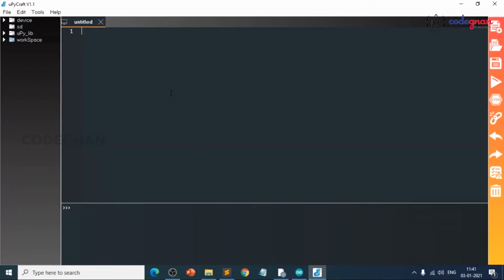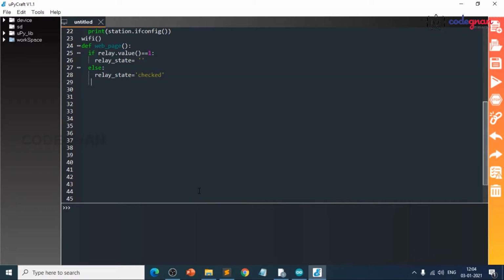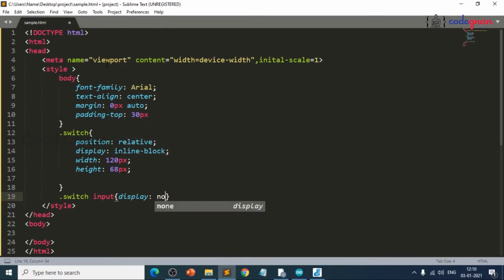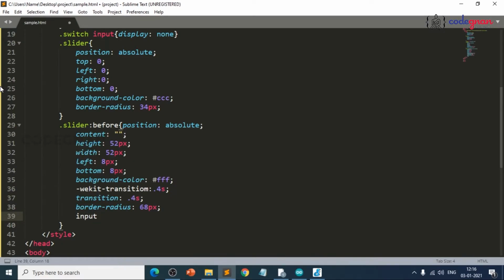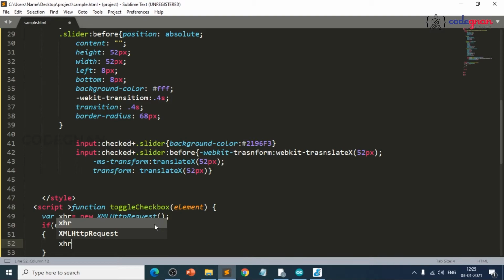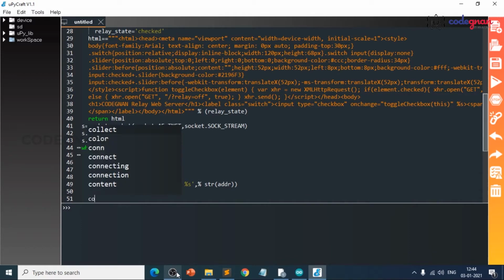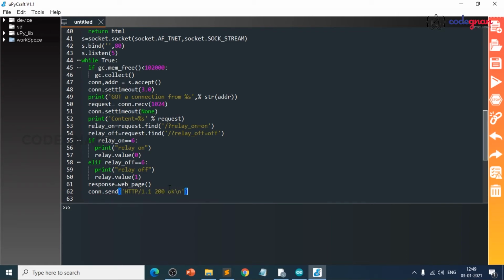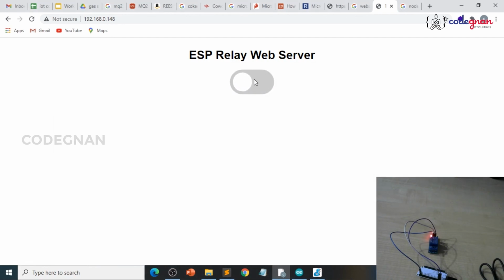Controlling Things using WebServer(MicroPython) | Codegnan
The Hypertext Transfer Protocol (HTTP) is a standard application layer protocol that functions as a request-response protocol between server and client.
It is widely used in IoT (Internet of Things) embedded applications, where every sensor is connected to a server and we have access to control them over the internet.

NodeMCU has Wi-Fi functionality available on board. With this Wi-Fi functionality, NodeMCU can connect to any wi-fi network as a client or it can create a network to which other wi-fi enabled devices can connect.

NodeMCU as HTTP Server using Wi-Fi AP mode
NodeMCU wi-fi has Access Point (AP) mode through which it can create Wireless LAN to which any wi-fi enabled device can connect as shown in the below figure.

We can set SSID and Password for AP mode which will be used to authenticate other devices while connecting to it.

NodeMCU as HTTP Server using Wi-Fi STA mode
NodeMCU has Station (STA) mode using which can connect to the existing wi-fi network and can act as an HTTP server with an IP address assigned by that network.

NodeMCU gets IP from the Wi-Fi router to which it is connected. With this IP address, it can act as an HTTP server to which any wi-fi device can connect.

Let’s write Arduino Sketch to enable NodeMCU as an HTTP server with Wi-Fi STA/AP mode and control an LED connected at the server-side from the client-side.
HTML page for client
As we are making an HTTP server for LED on/off functionality, we are going to make a simple HTML page that will be visible at the client-side and able to take user input for LED on/off. It is a user-friendly representation of button input that takes input from the user on click.
We need to write two HTML pages for LED ON and LED OFF state i.e. when a client clicks the LED ON button, then in the next action, we need to provide options for LED OFF. Below are the two HTML code snippets for LED ON and LED OFF state presentation